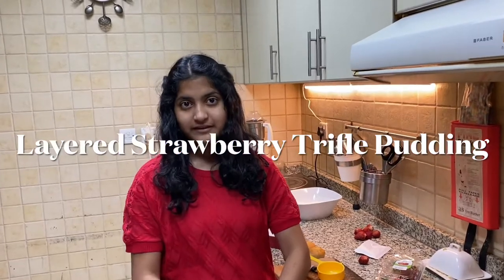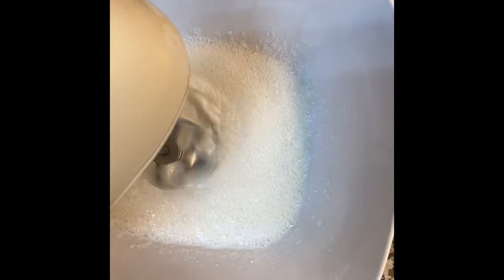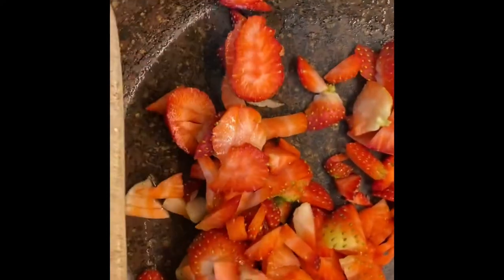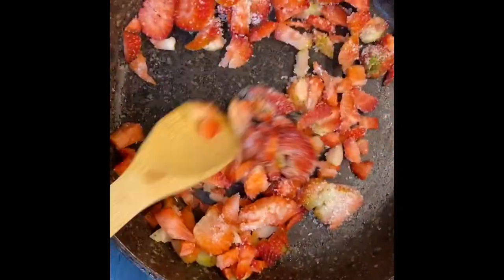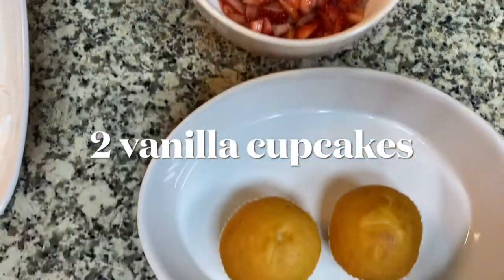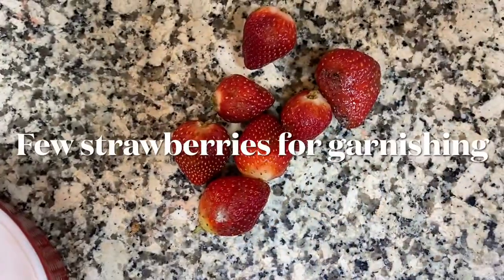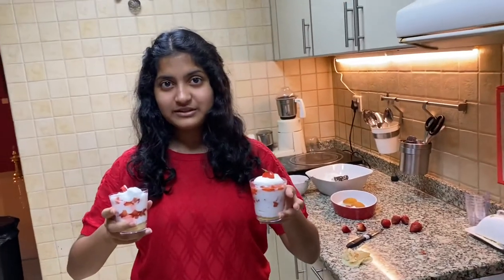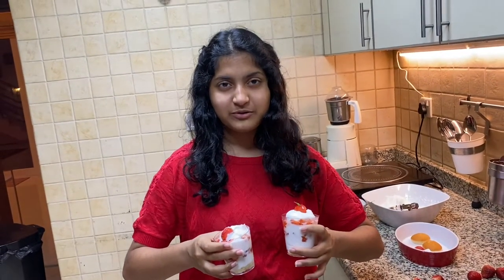Layered Strawberry Trifle Pudding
Ingredients

Strawberries.           1 Cup
Whipped cream.      1 Cup
Vanilla cup cake.     2
Sugar.                        4 tspoon

2 shot glasses
Strawberries for garnishing

Make whipped cream or use readymade ones from market

Sauté the strawberries in 4 spoons sugar for 3-4 mns  and make it juicy

Take a shot glass,layer the base with the vanilla cup layer

Make the 2nd layer with sautéed strawberries

Make 3rd layer with whipped cream

Repeat the process with whipped cream abd strawberries.

Refrigerate for 3-4 hours